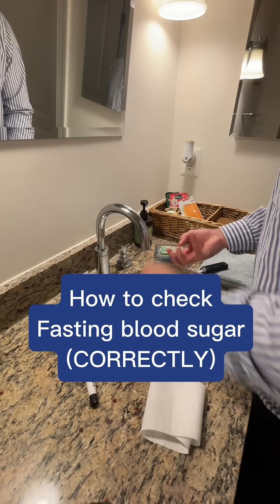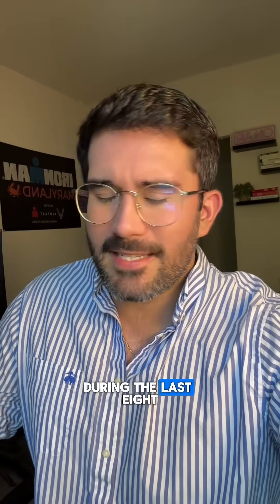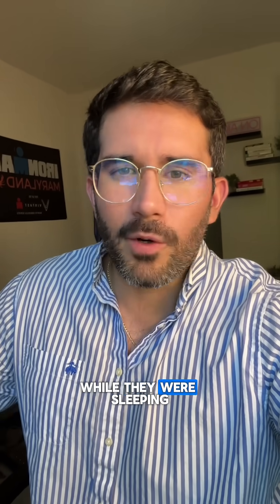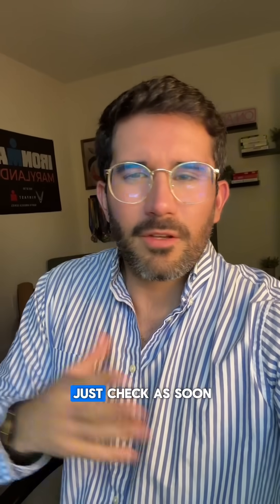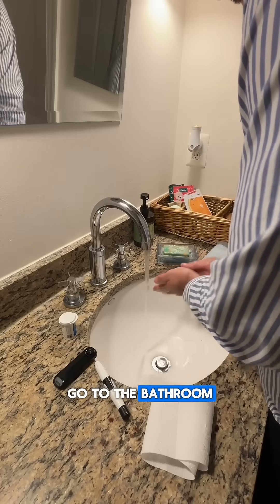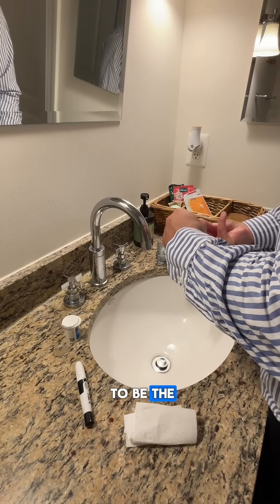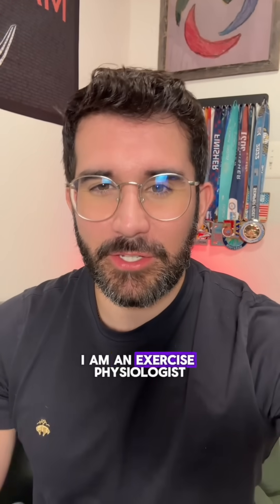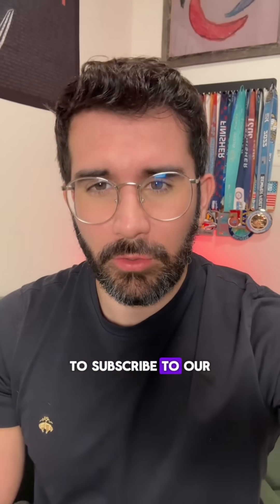How to Check Fasting blood Sugar (CORRECTLY)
⚠️ Most people are checking their fasting blood sugar WRONG — here’s why ⬇️

True fasting readings are taken first thing in the morning because that’s when your body has been fully at rest for 8-10 hours — no food, no movement, no stimulation.

The minute you start moving, drinking water, or going about your morning, your liver releases stored glucose into the bloodstream to fuel your muscles and brain.

That’s why if you wait too long to check, your blood sugar won’t reflect a true fasted state. It’s not “wrong” when you get bloodwork at a lab later in the morning, but at home, you want a consistent baseline — and that’s always right after waking up.

✅ The right way to check:

1️⃣ Wake up, wash hands with soap

2️⃣ Wipe the first drop of blood

3️⃣ Record your number

Then TRACK your numbers — because you can’t improve what you don’t measure.